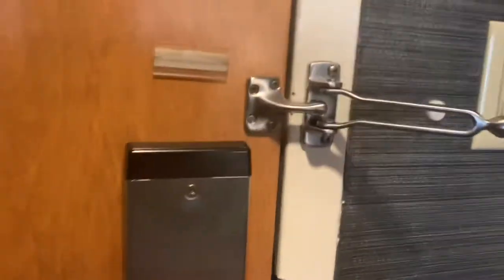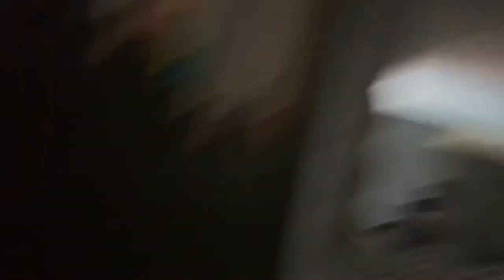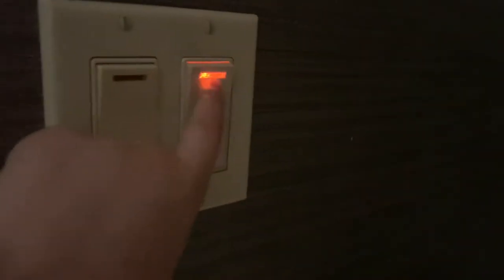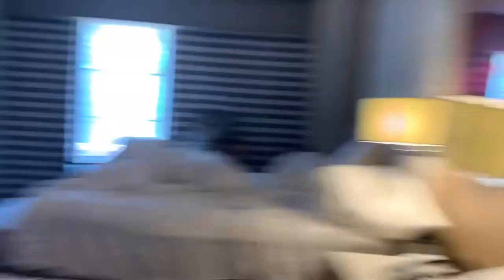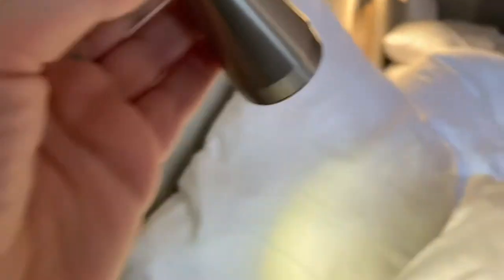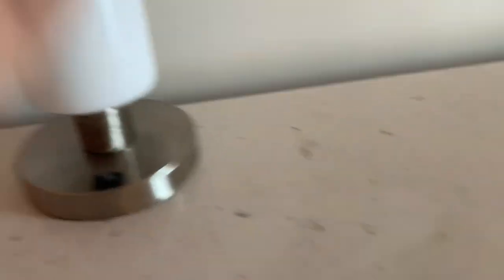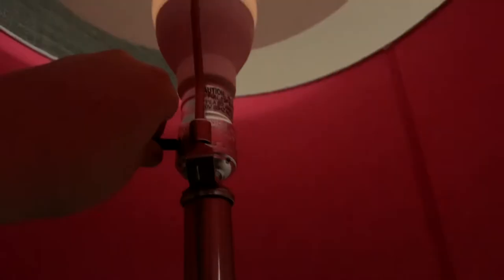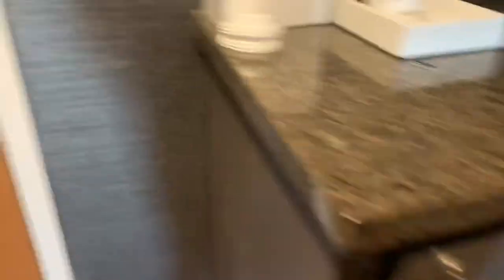Switches in/tour of My room at Hard rock universal Orlando.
About to check out after 3 nights of staying here. Enjoy!